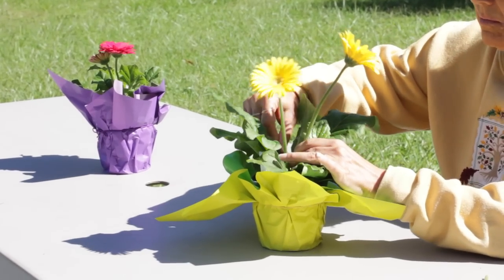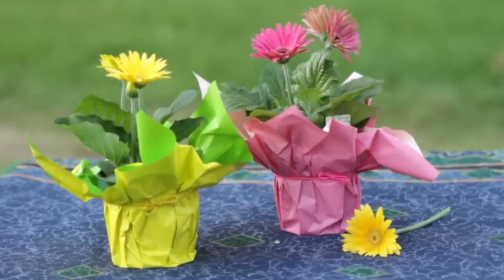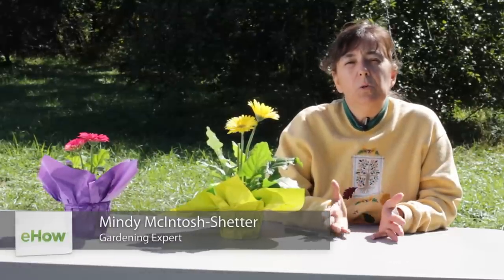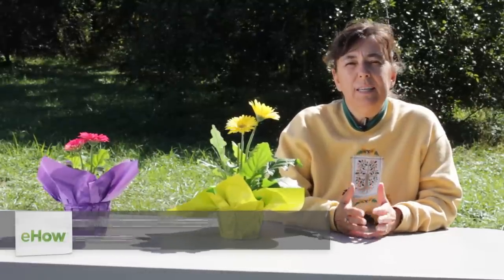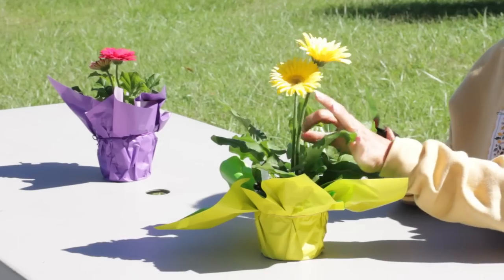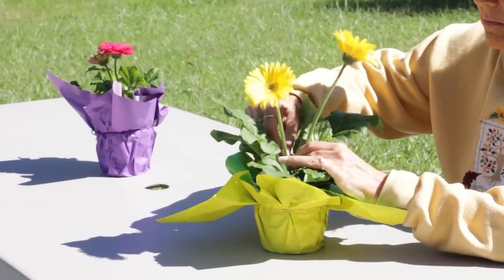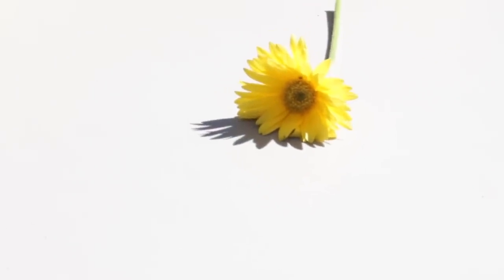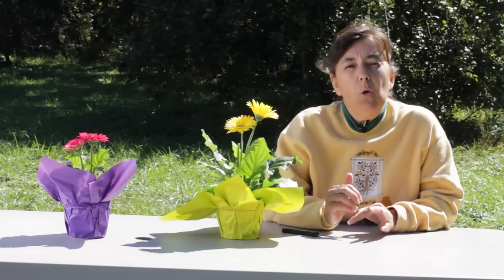How to Promote New Buds on Gerbera Daisies : Gerbera Plant Care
Promoting new buds on Gerbera daisies is something that you can do with a process called dead heading. Promote new buds on Gerbera daisies with help from an experienced gardening professional in this free video clip.

Filmmaker: Kleophaus Livingston

Series Description: Gerberas are some of the most beautiful and versatile plants that you can have in and around your home. Get tips on Gerbera plant care with help from an experienced gardening professional in this free video series.